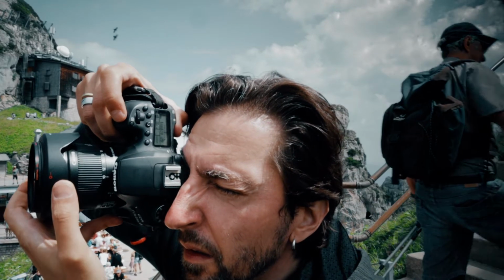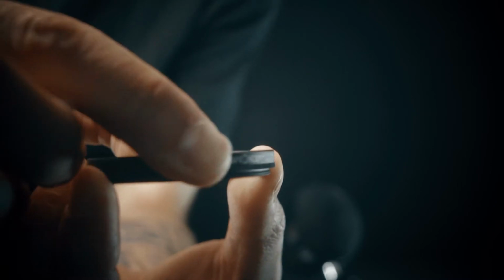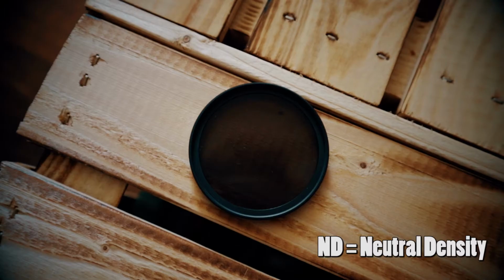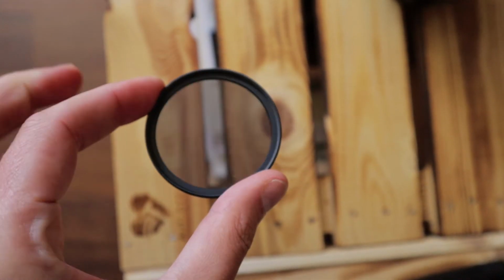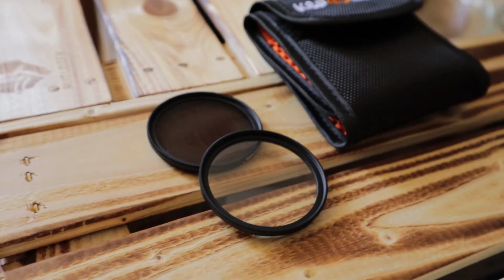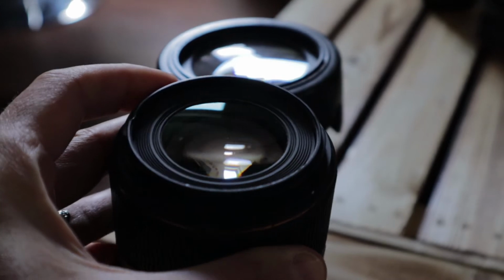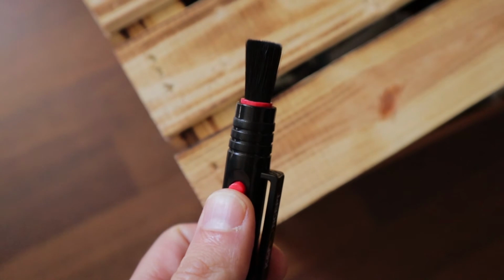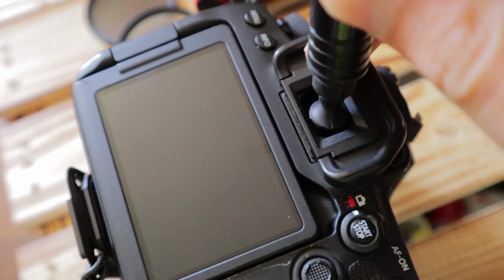The three essential filters for outdoor photography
There are three essential filters, every outdoors photographer (and vlogger) needs, no matter if they are landscape photographers, nature-, or wildlife-photographers, street- or architectural photographers. Whether they take event photographs, shoot weddings, or "just" take their camera on vacation. I am convinced that you need these three filters. Also, I think, they are essential vlogging gear.

Hello! After a YouTube semi-hiatus, I am back and will be posting more frequently here.
This is a special video.  It is a - sort of - collaboration video. I was sent a package with three filters by the wonderful people of K&F Concept, and they asked me whether I'd like to use the filters in one of my videos, and talk a bit about what we can do with them. And in return, I can keep them.
Of course, I said yes. Full disclosure: I did NOT get paid, nor did K&F Concept have ANY influence on my video.

Or here on YouTube ;)